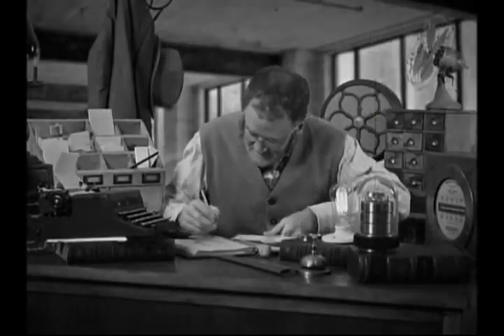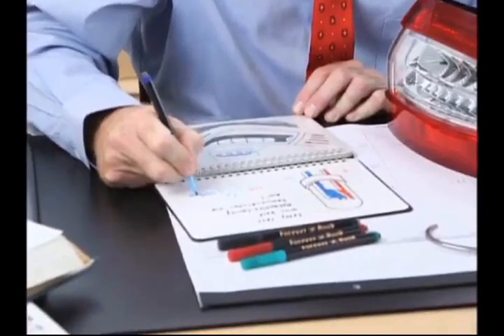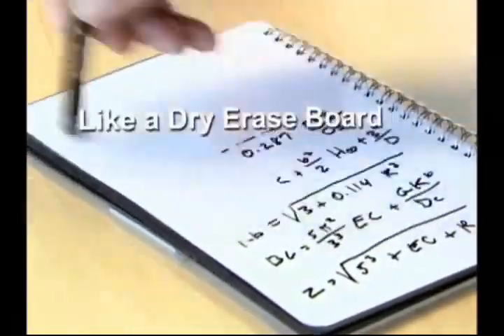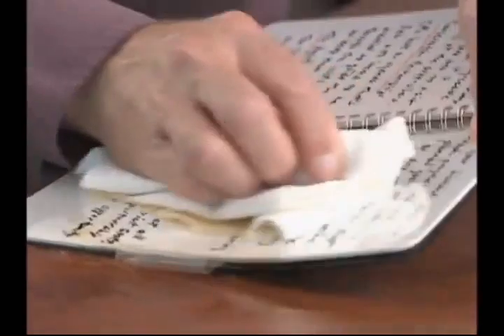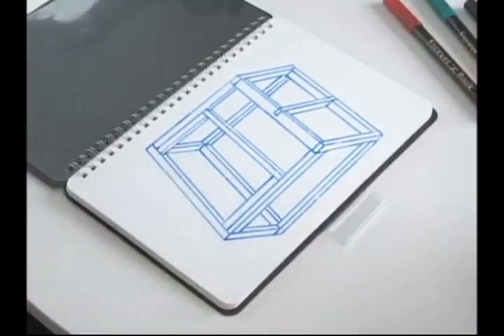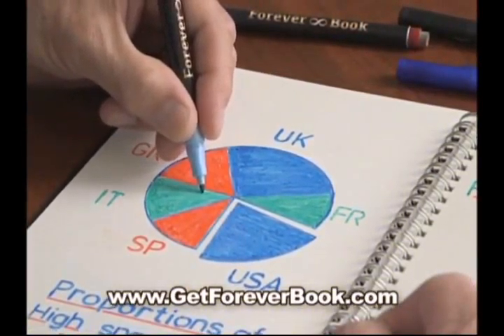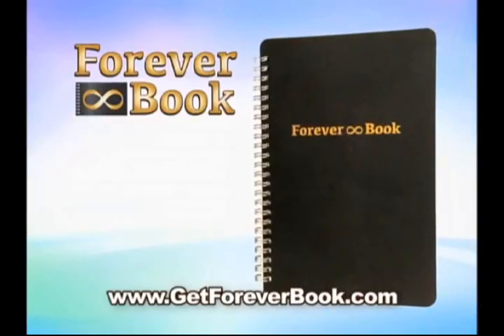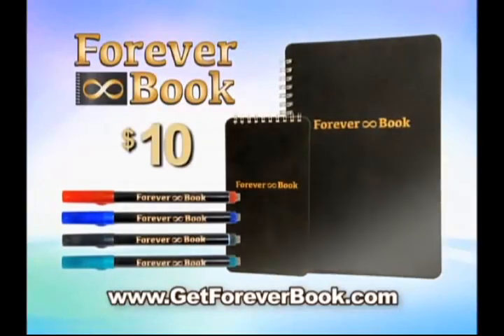Forever Book As Seen On TV the best gift for children' students and love ones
Forever Book the best gift for children' students and love ones
every one needs a a writing book but this one is spaciel its forever
nit and great solution in may opinion..
go greb you Forever Book and start be creative:)